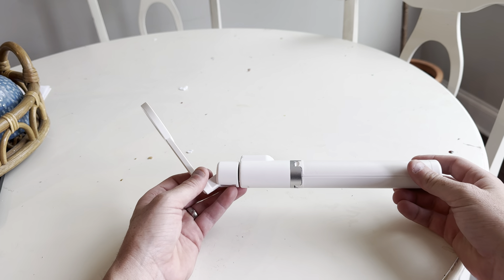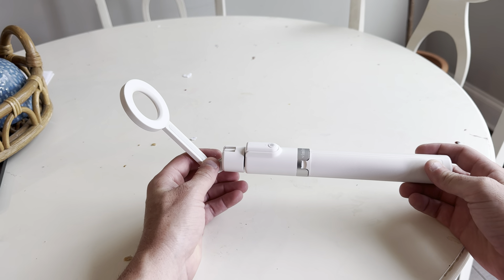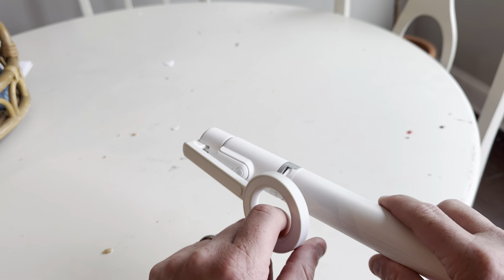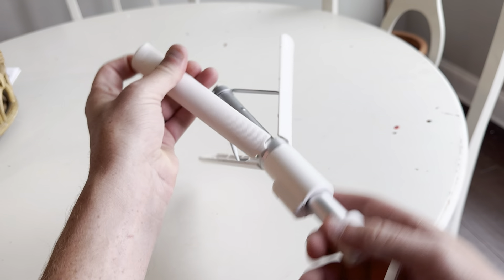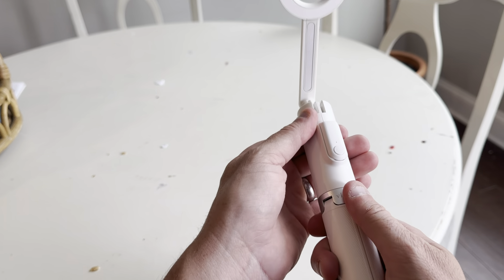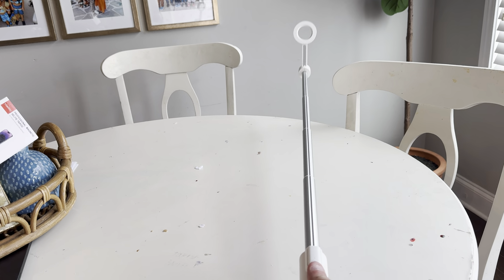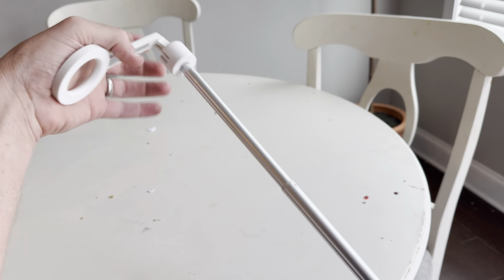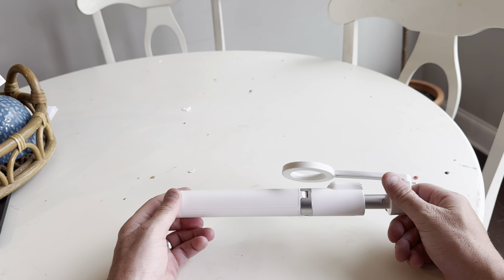Vimitty Store Magnetic Selfie Stick Tripod with Remote Review